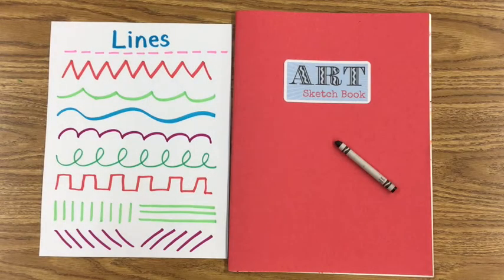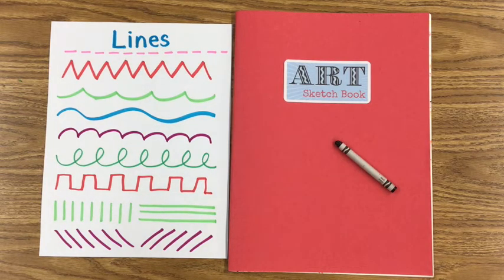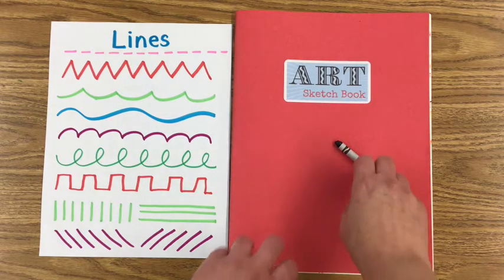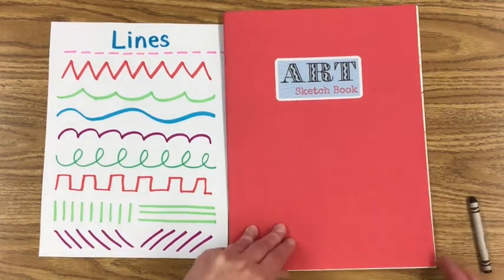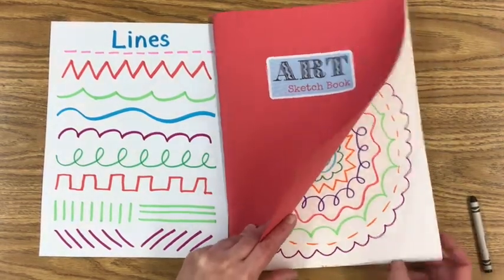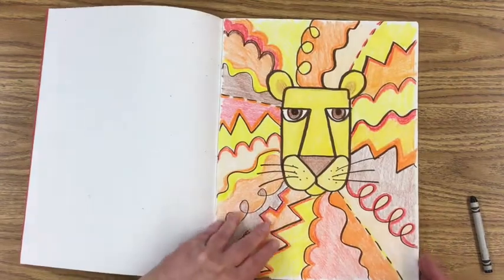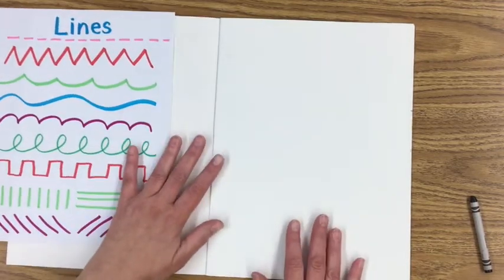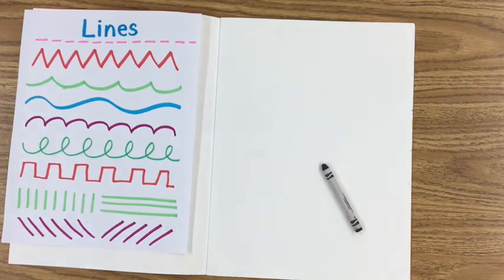1st Grade- Line Landscape